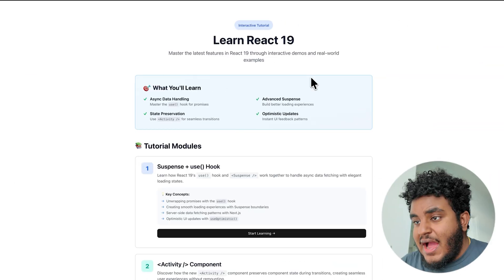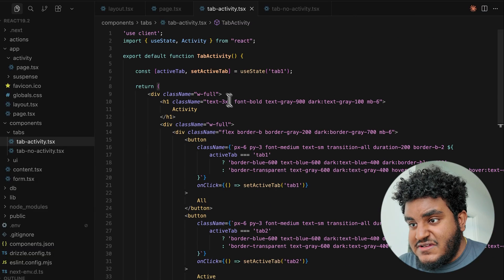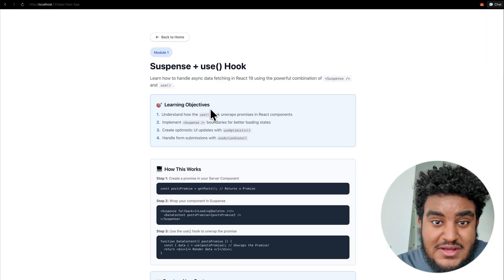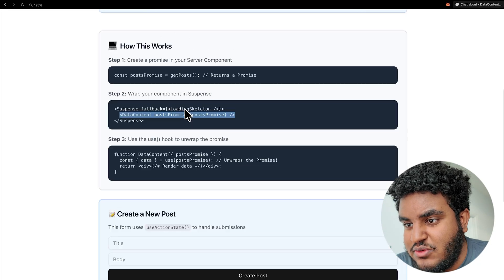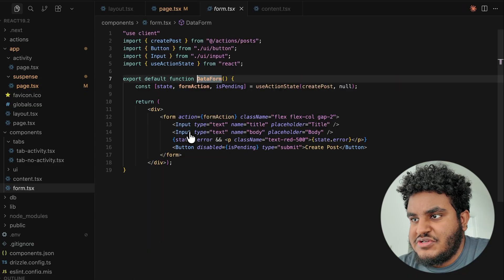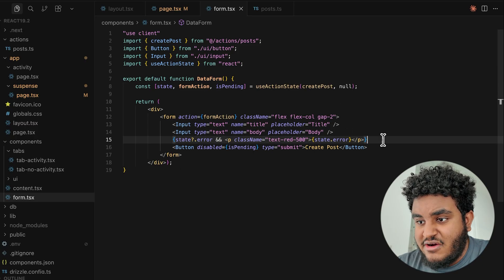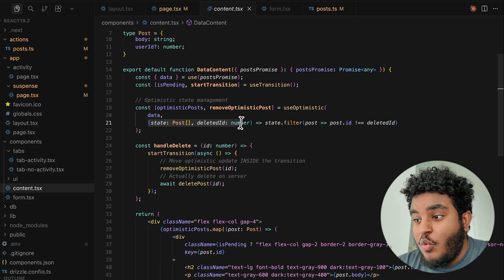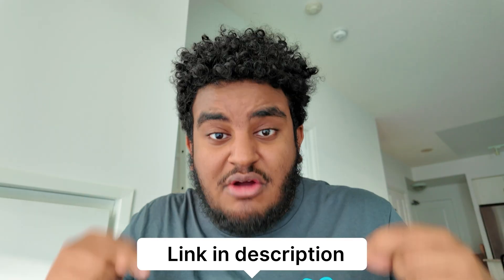React has changed forever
In this video, we cover React 19 and the latest updates across the React ecosystem from new hooks like use, useActionState, and useTransition to improvements in Suspense and the introduction of the new Activity component.